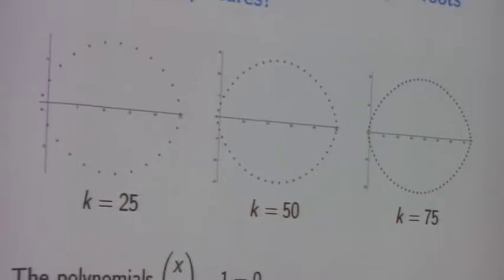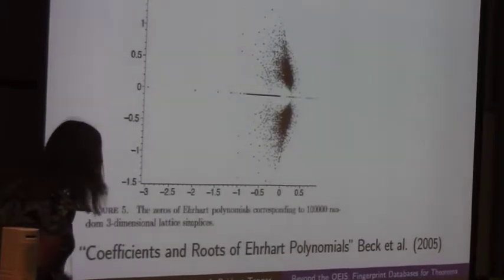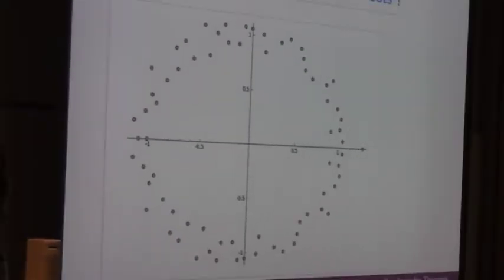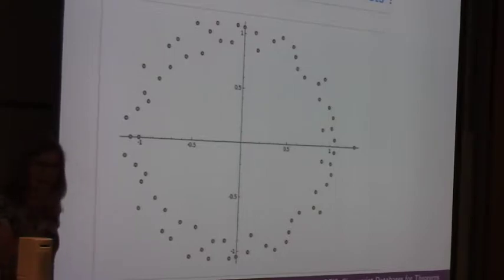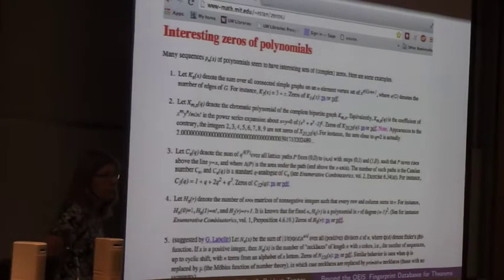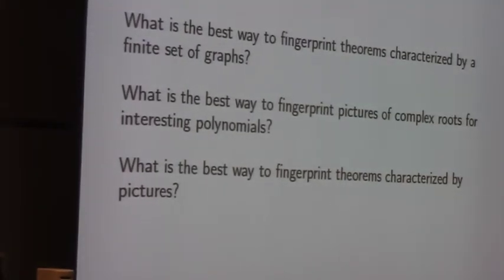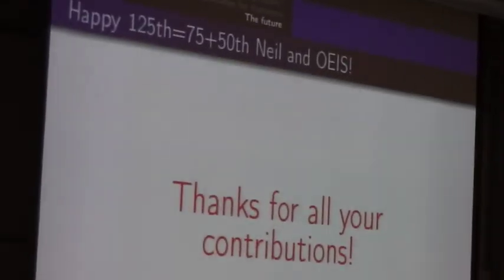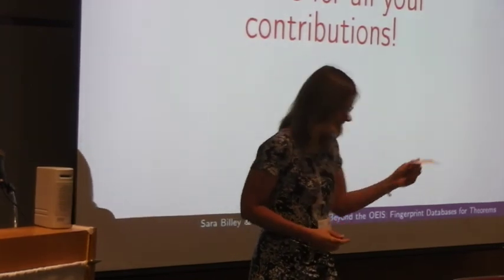Beyond the OEIS Fingerprint databases for theorems Part 2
Sara Billey, University of Washington, and Bridget Tenner, DePaul University

Title: Beyond the OEIS: Fingerprint databases for theorems

Suppose that M is a mathematician, and that M has just proved theorem T. How is M to know if her result is truly new, or if T (or perhaps some equivalent reformulation of T) already exists in the literature? In general, this question is hard to answer, and mistakes do occur. We will discuss several existing databases of theorems that encode results using small, language-free, searchable "fingerprints." We will also address the problem of how to canonically fingerprint other types of theorems and formulas throughout mathematics.